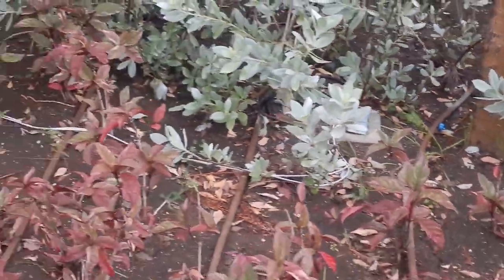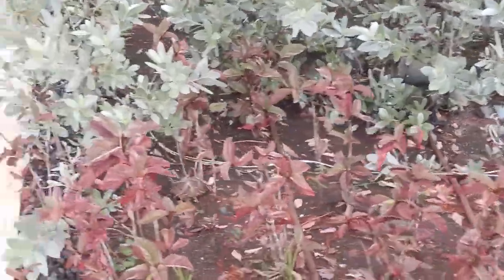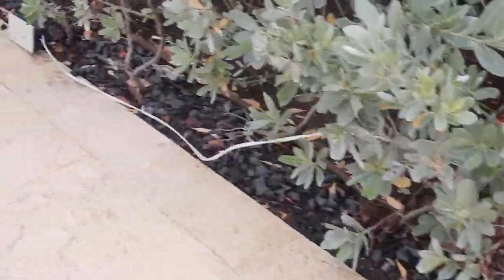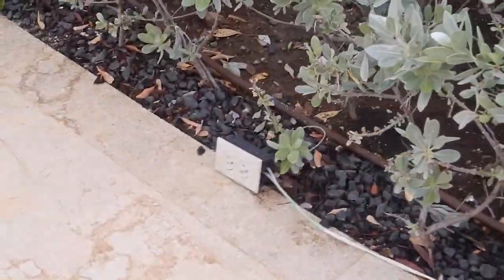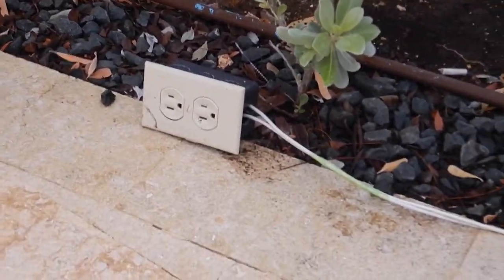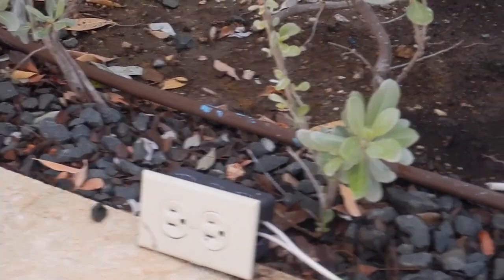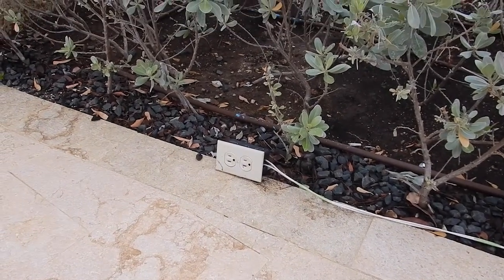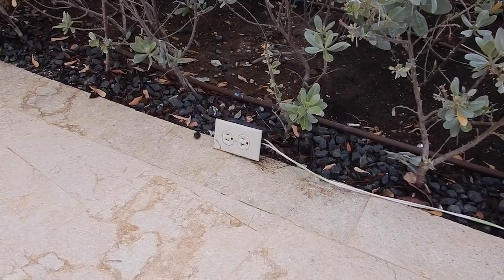Moving Violations Video No. 302: Wire Woes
In the first Moving Violations video of 2024, Russ encounters two white wires lying on the ground outside. These wires are in violation of Sec. 300.3(A) because, generally speaking, single conductors have to be installed in a Chapter 3 wiring method. Additionally, the installation violates Sec. 200.7(A) and Sec. 406.9(B)(1). Watch the video to learn how this installation violates those NEC requirements.